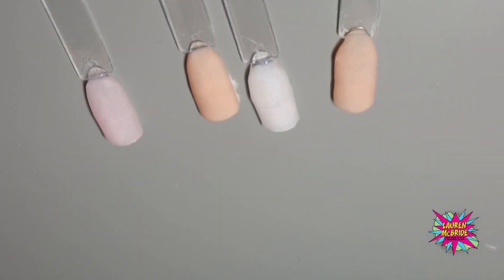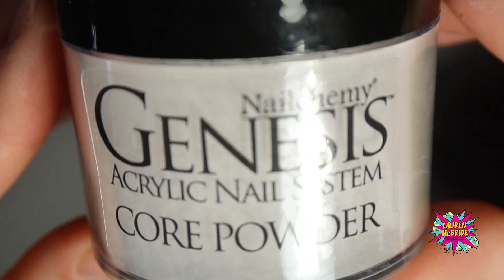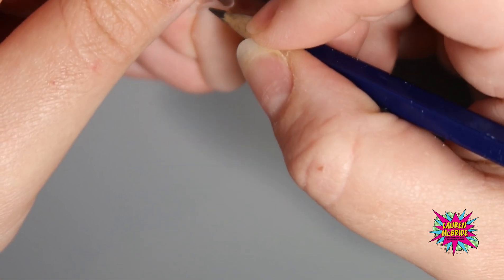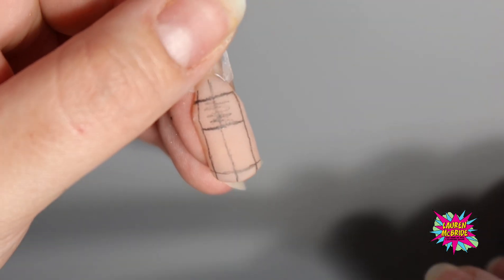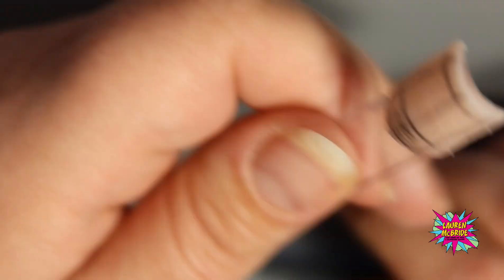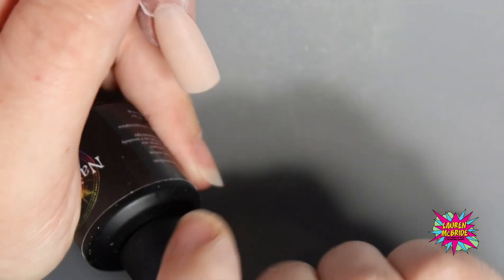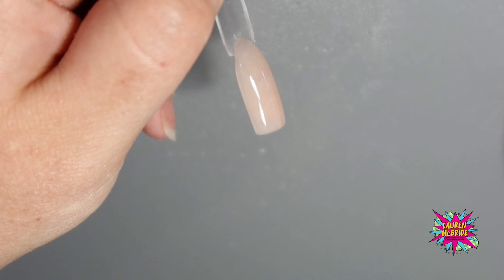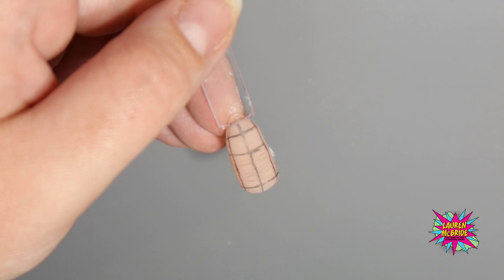THE PERFECT NAIL FILING ROUTINE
In this tutorial I will show you how to perfect nail filing and shaping.

If you haven't yet why not join my face book group to get more in-depth workshops and a lot of other great content.